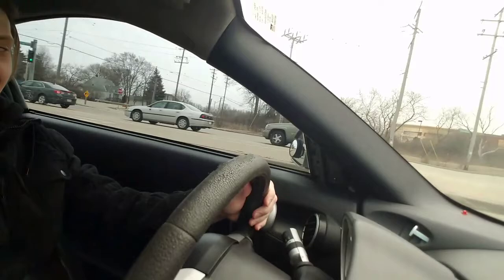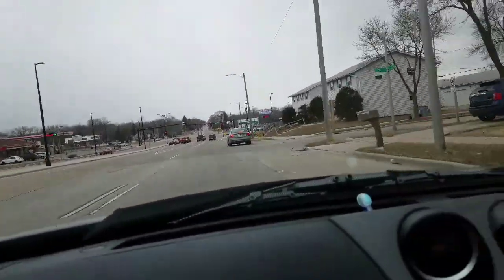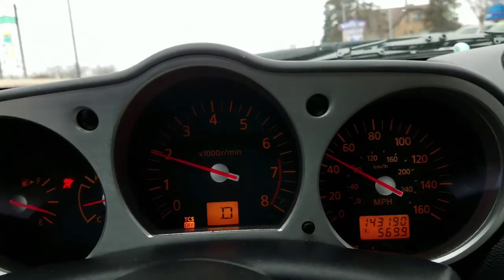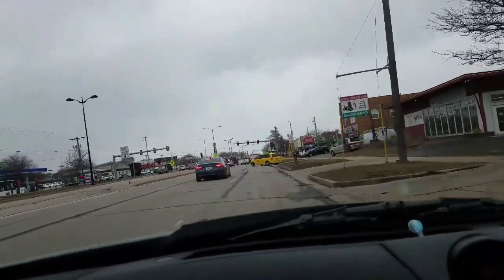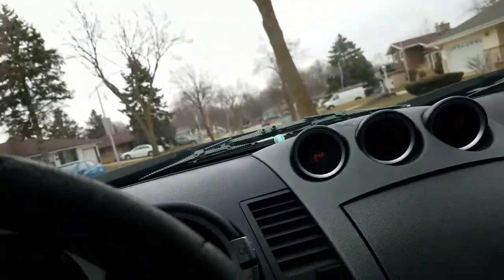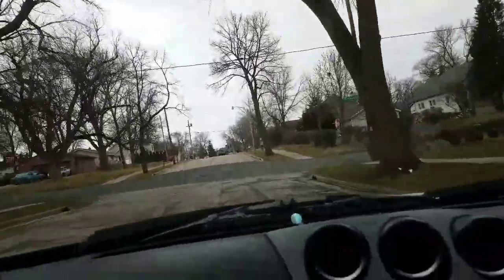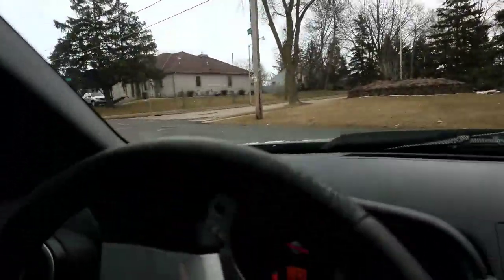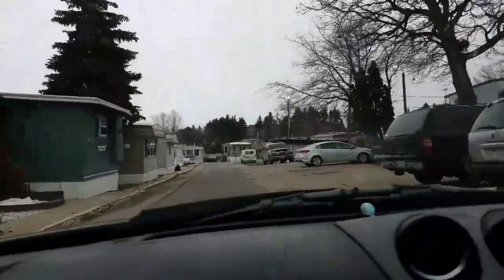Mike Schreibers Nissan 350z vlog 7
Burnouts exhuast rev driving around running